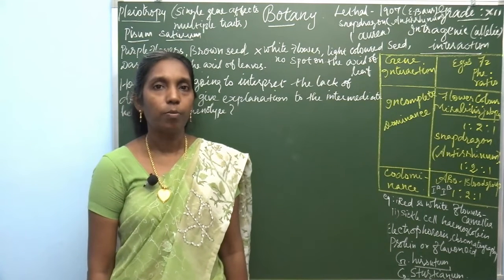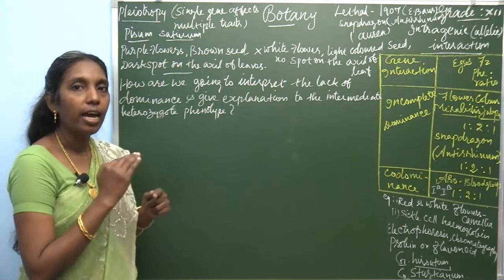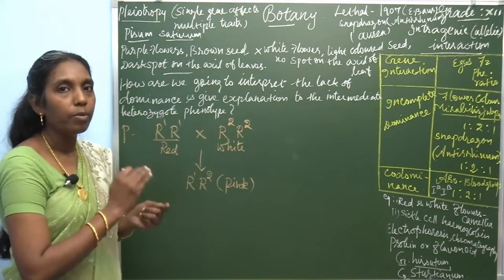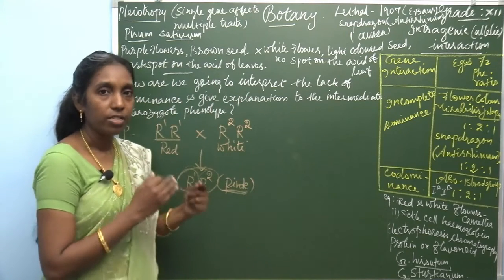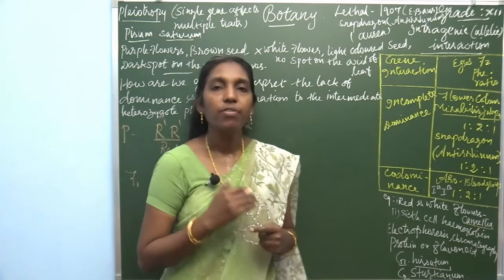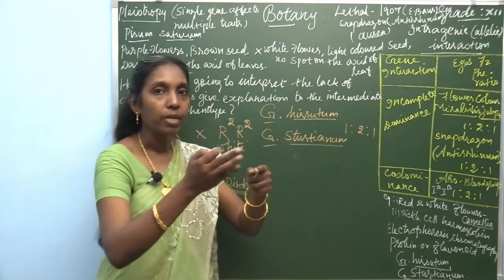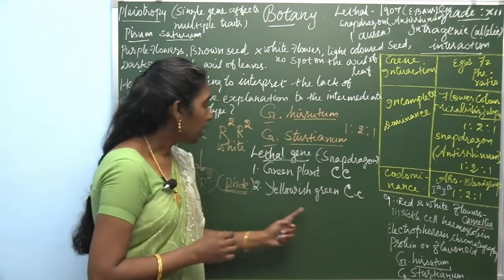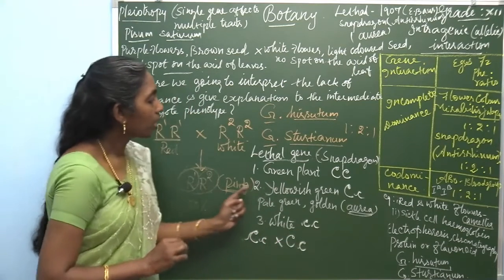Grade XII - Botany || Intragenic Gene Interaction || Online Class, Bethlahem Matriculation School